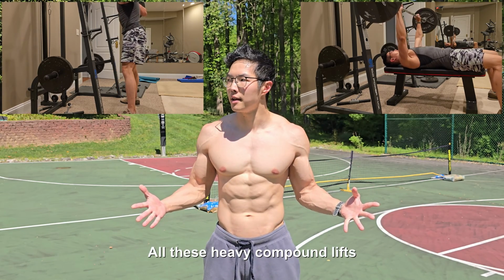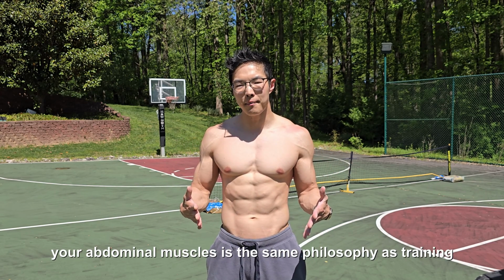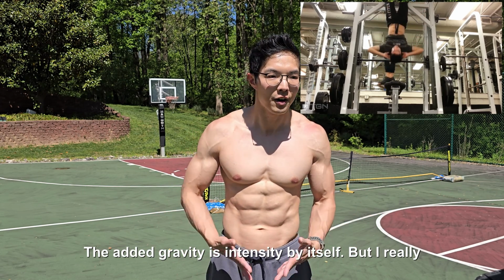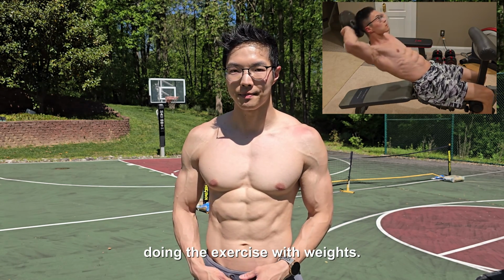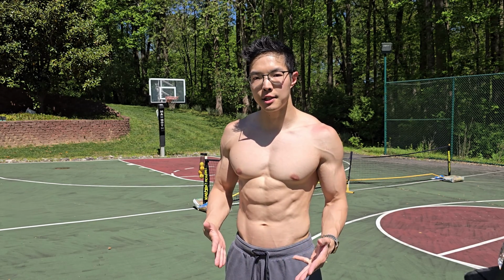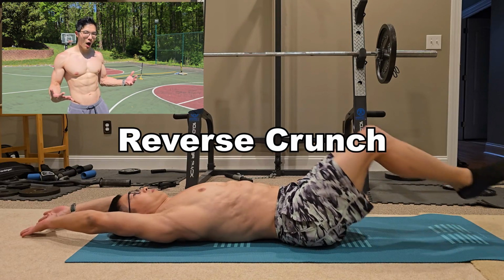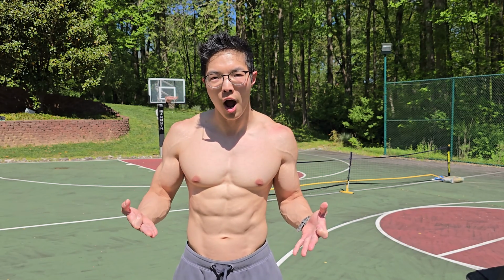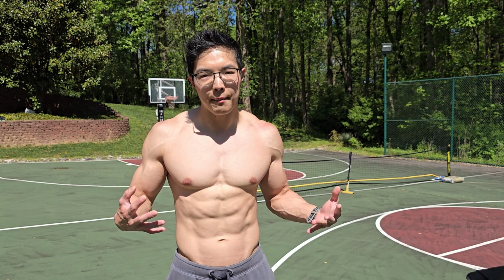The Best Workout for Six-Pack Abs and How Often to Train! (Do These Core Exercises!)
My favorite exercises to train my abs are ones where you can add weights for muscle progressive overload. Use these to do hanging leg raises:

DMosse Hanging Ab Straps